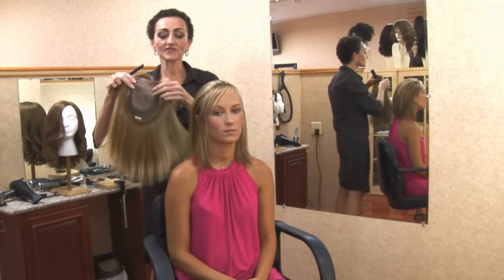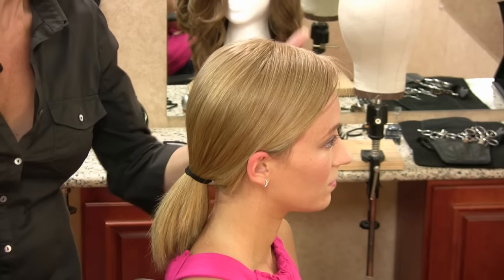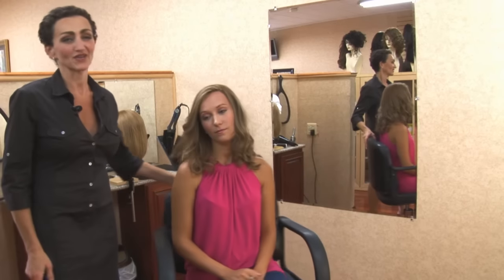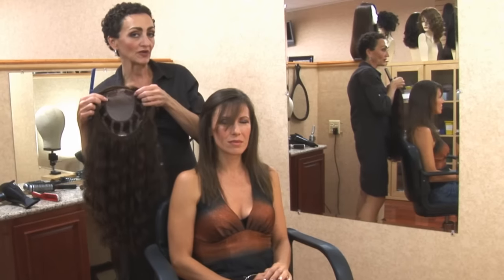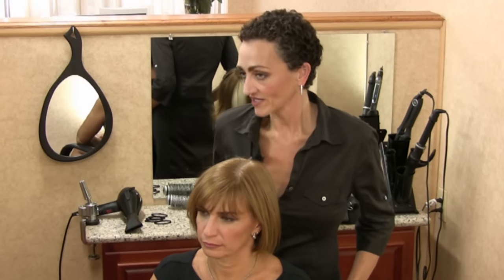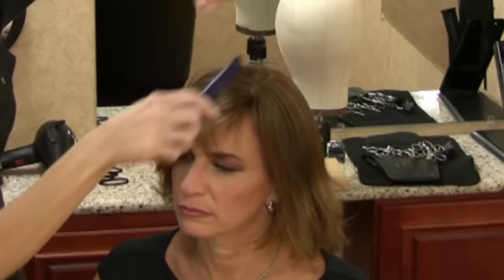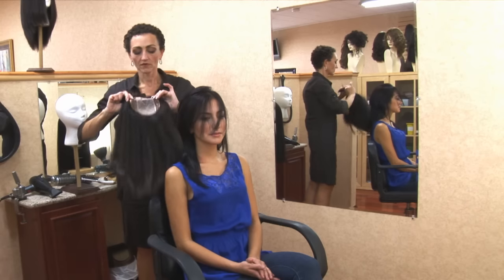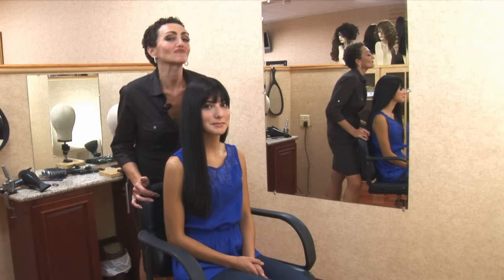Design By Flora ,European Hair Wig, Fall, and Topper Makeover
Flora Shepelsky, Founder of Design by Flora, the wig, fall, and topper design and manufacturing company, demonstrates four "hair" makeovers on women of different ages, with varying needs, all clients of Design by Flora.